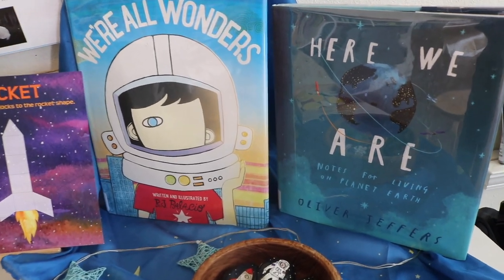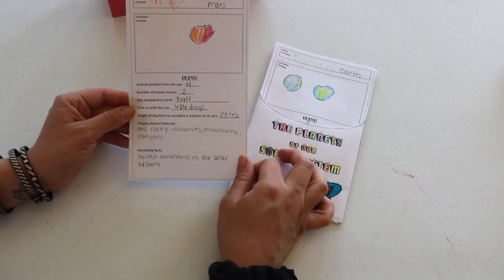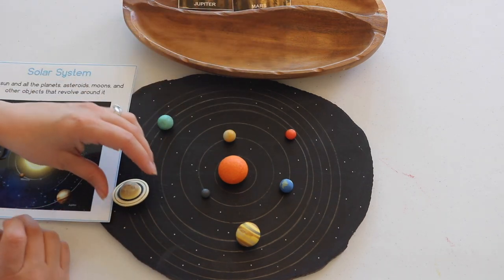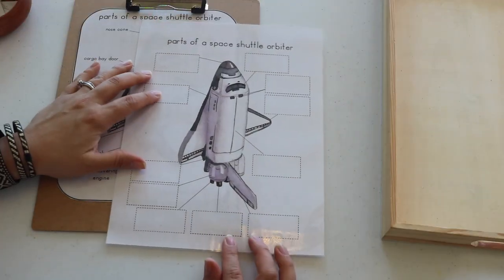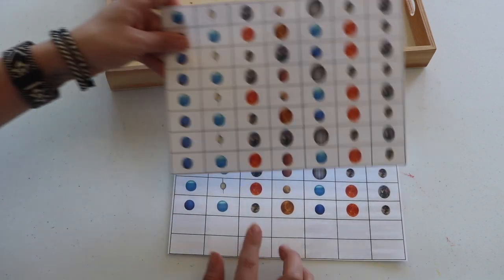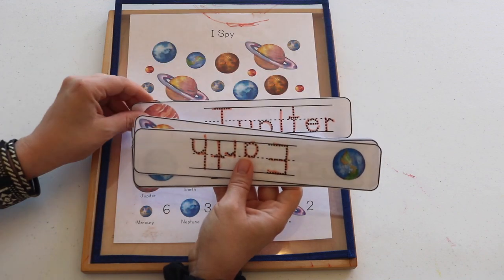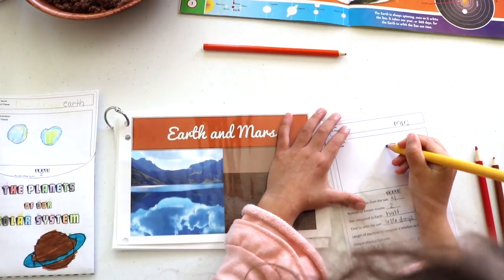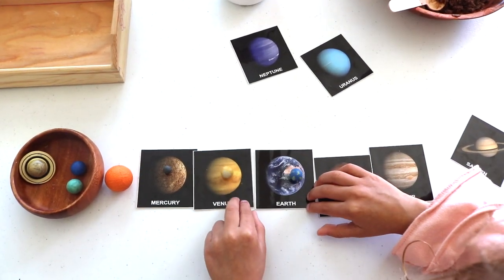Montessori Inspired Solar System Shelf Activities I TGTB Space Science Curriculum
I hope you enjoy this video and gather some ideas for your own solar system unit and shelf activities!

Do you want to see daily content? I post daily activities, DIY toys, mom inspo and more!

Space number cards and math symbol cards (subscriber freebie) and Doug Space Voyage

Wooden Jigsaw Puzzle
Safari LTD The Solar System
Safari LTD Space Toobs
Nat Geo Kids Super Space Sticker Activity Book Sarah’s silks

My Etsy Shop